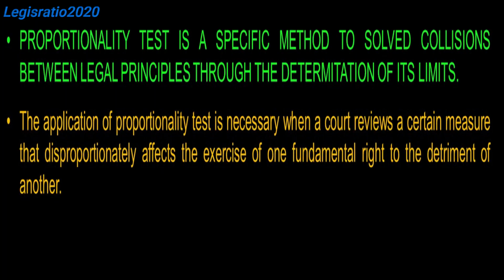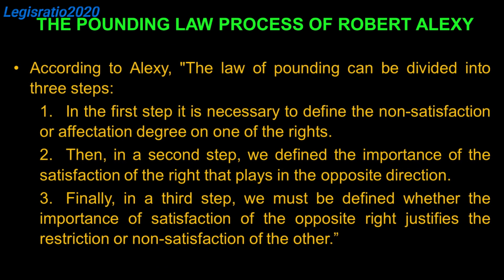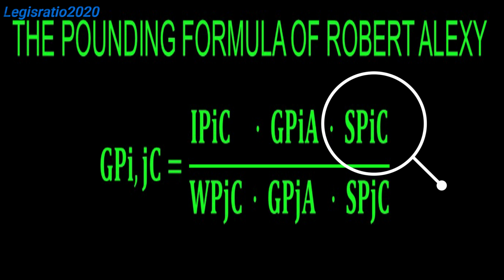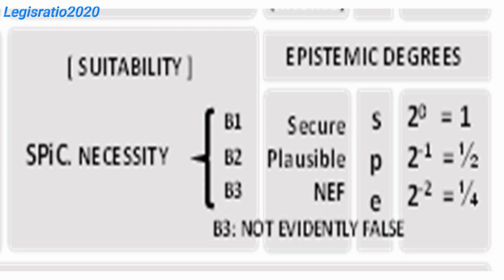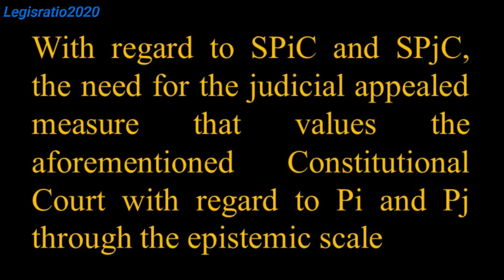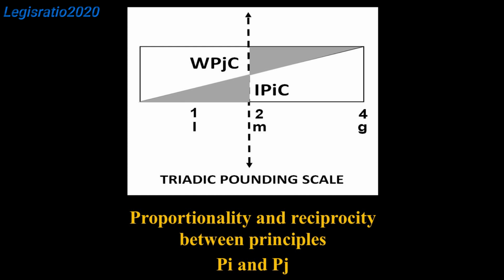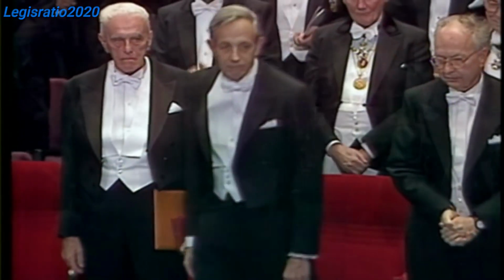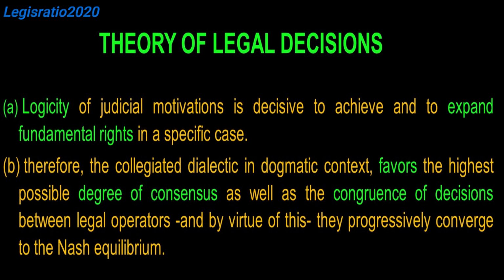EP3 THE POUNDING LAW OPERATION PROCESS PERFORMANCE AND THE POUNDING FORMULA OF ROBERT ALEXY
⚙️ explication of its operational performance with animations and effects; by a bimaster in law, and phyton & R programer. C3 THE POUNDING LAW PROCESS AND THE OPERATION OF POUNDING FORMULA FOR BEGINNERS.
Chapter tree of the Nash equilibrium in optimizing the constitutional principle of proportionality, a weighting model for collisions between fundamental rights.
In last episode we learned that fundamental rights due to their gradual nature, cannot be canceled or be absolute and their exercise is subject to limits, so when a collision between principles happen, that must be solved with the aid of a specific method called proportionality test. In this sense, according to jurisprudence and general theory of fundamental rights, today we will study the weighting law process as well as the operation of pounding formula by the end of this video, you will learn the following: how does the pounding law process, the pounding formula and the triadic scale of RA operate; also you will learn the jus Jurisprudence mandates for optimization of principles in cases of application of proportionality test and a formal definition of optimize; then according to the semantic problem of legal argumentation and the necessity of rational decisions; we will propose the Hypotheses of our model to optimize fundamental rights with Nash theory of games.

So, prepare yourself for mathematical think, semantics, constitutional law and theory of games.